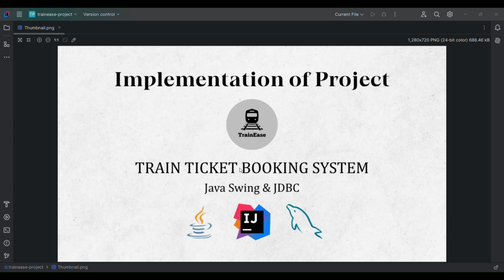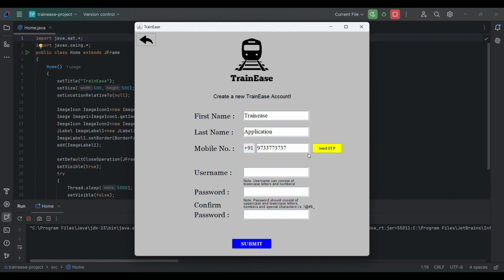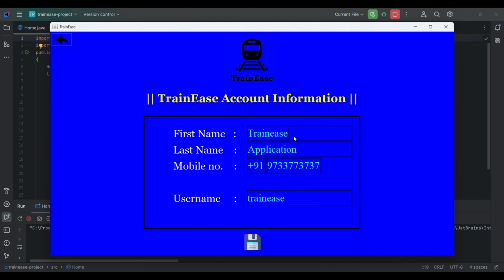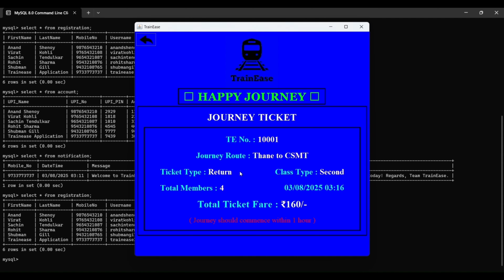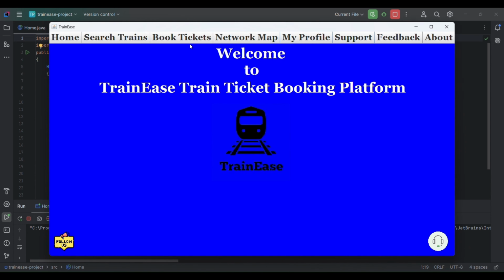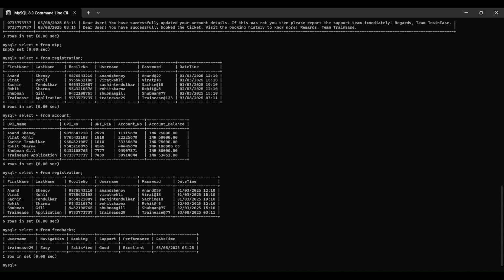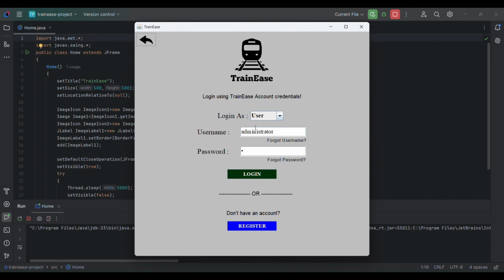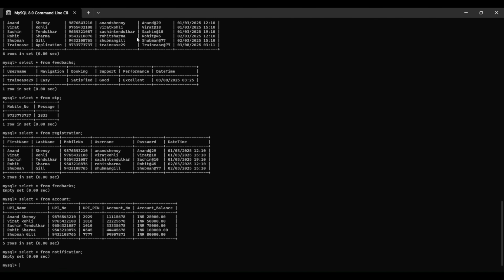Train Ticket Booking System | Java Swing, JDBC & MySQL | Implementation of Project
📌 *TrainEase - Train Ticket Booking System* 📌

A desktop-based application designed to facilitate searching and booking of Mumbai Suburban local train tickets efficiently. It provides a user-friendly interface for users to navigate train schedules, book tickets, and manage their journey history.

📖 *Overview*

TrainEase is a specialized Train Ticket Booking System built specifically for the Mumbai Suburban Railway network. Unlike comprehensive transport apps that can become cluttered with multi-variety train data (express, passenger, etc.), TrainEase is dedicated solely to local trains. This targeted approach ensures the application remains lightweight, bug-free, and delivers a highly intuitive and frictionless user experience.

✨ *Key Features*

•  Dedicated Local Search: Easily search train schedules specifically for Mumbai's lines, such as the Central and Western lines.
•  Digital Ticket Generation: Instant ticket booking capabilities that automatically generate digital tickets and stores directly in the user's booking history.
•  Secure Authentication & Validation: Robust user login and registration system featuring strict regex validations (e.g., password strength, mobile number formats) and demo OTP verification to ensure data integrity.
•  Admin Dashboard: A dedicated portal for administrators to manage user accounts, oversee booking histories, analyze user feedback, and maintain community guidelines.
•  Intuitive UI: A user-friendly desktop interface built with customized fonts, colors, and layouts to enhance the overall booking experience.